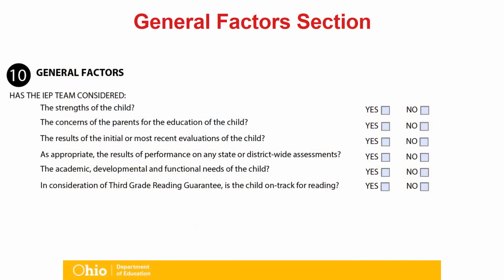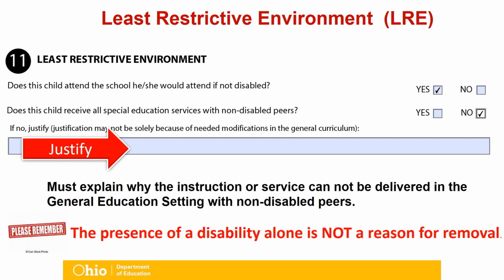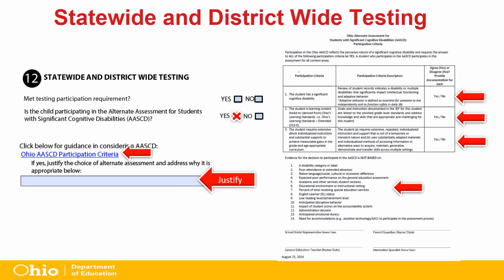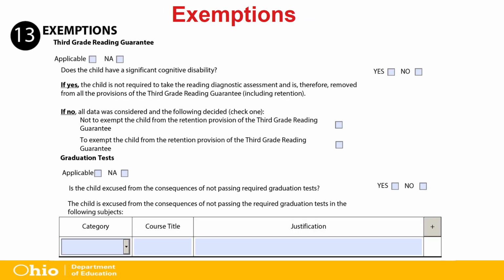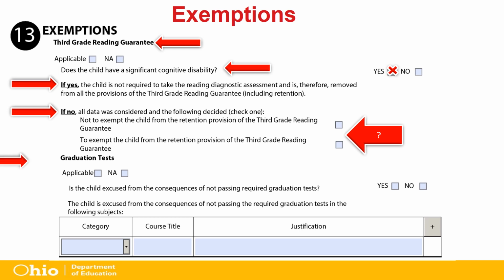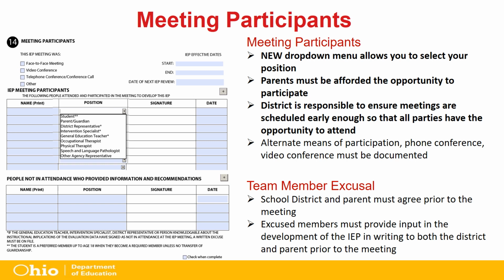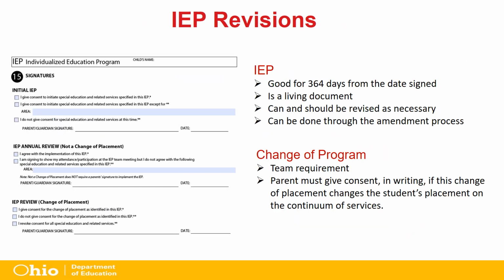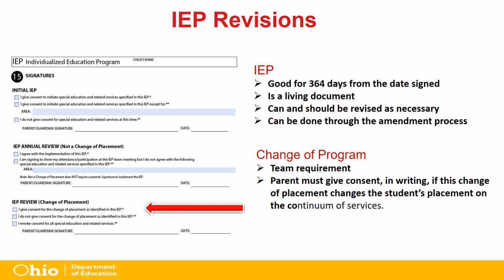ODE: The Essential IEP, Part 3: Least Restrictive Environment and Testing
The Essential IEP, Part 3: Least Restrictive Environment and Testing
April 2018